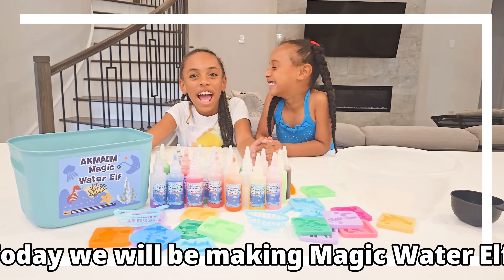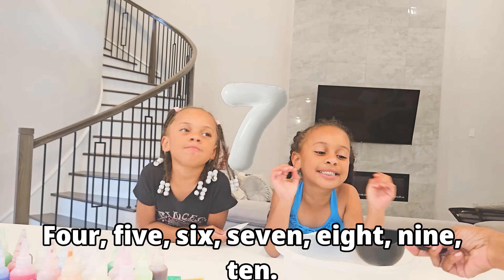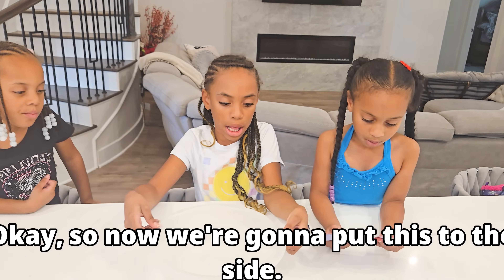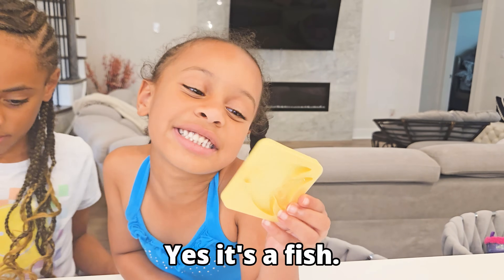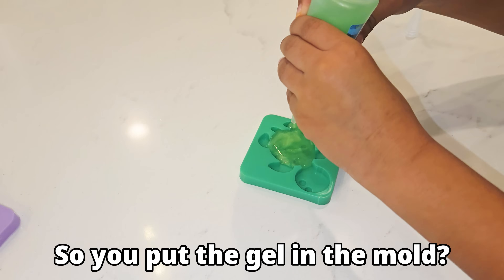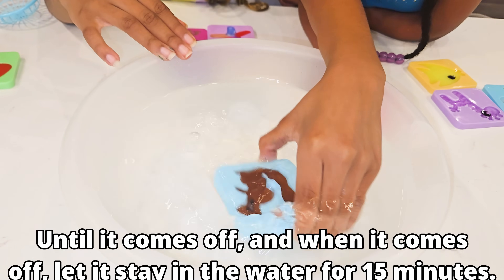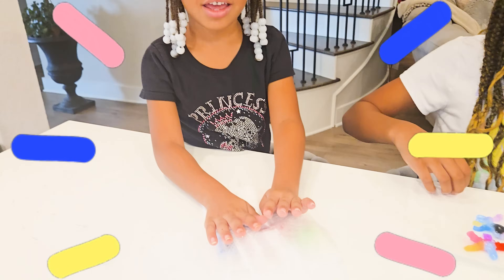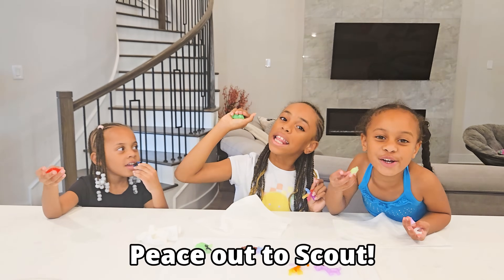Watch Us Create Colorful Water Creatures! | Magic Water Elf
Get ready for an epic **diy** adventure! We're diving into a **review** of the Magic Water Elf that you've spotted on Facebook, TikTok, Amazon, Instagram, and beyond! Join us as we follow the steps to see how it all comes together. Watch us unleash the fun as we show you **how to** craft incredible gooey creations with simple **crafts**. This **kids science** experiment leads to some awesome **diy toys**!